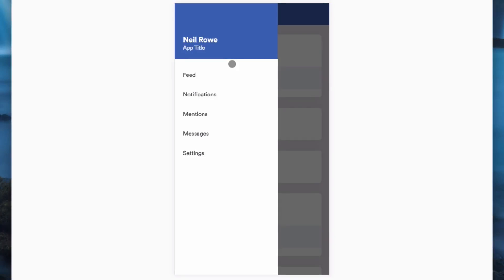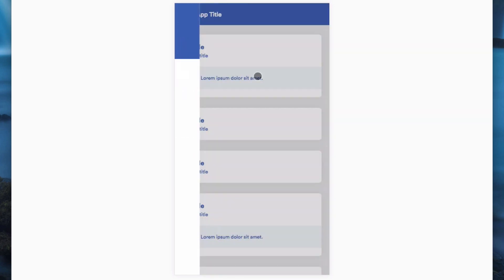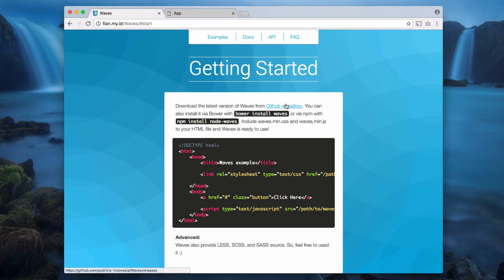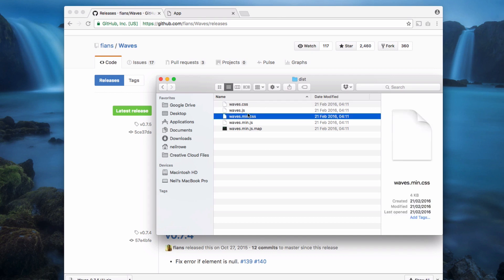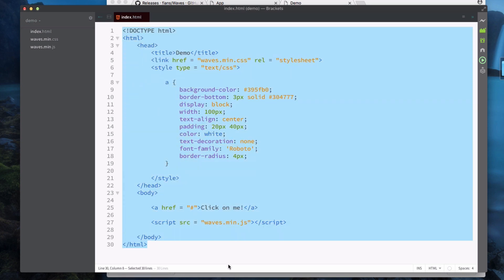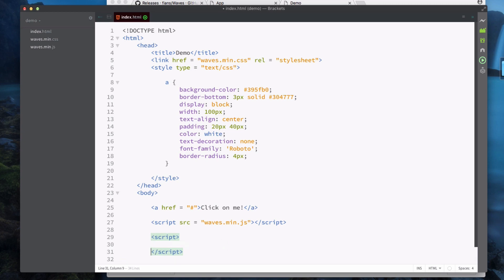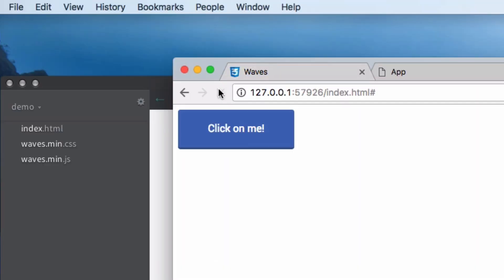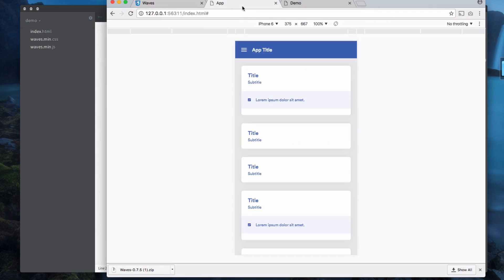Simple Material Design Ripple Effect [CSS/JS]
This is just a short video in which you'll learn how to really quickly implement the ripple effect from the Material Design spec.